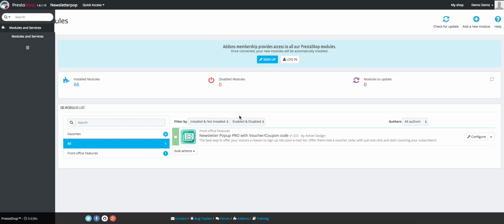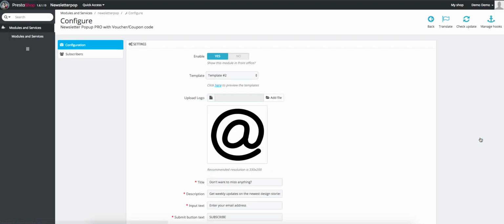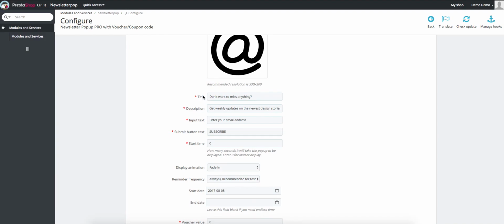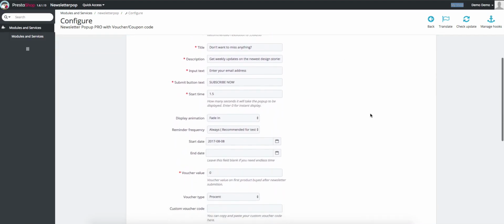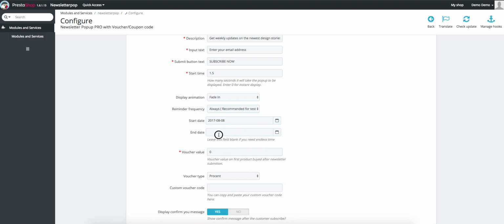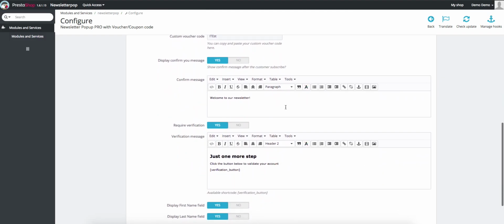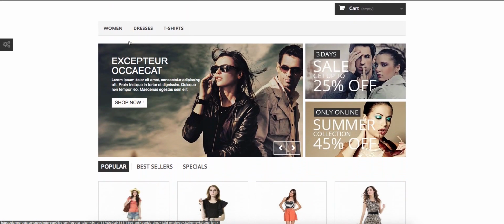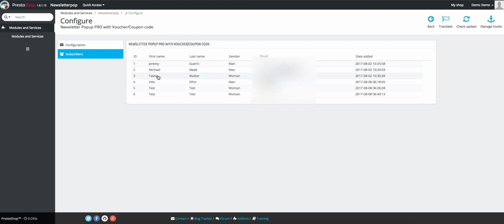Newsletter Pop-up PRO with Voucher/Coupon code | Prestashop Module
Newsletter Pop-up PRO with Voucher/Coupon code is the first newsletter popup module which is bringing all the necessary features you need to develop a nice e-mail marketing campaign. Most complex popup manager with vouchers and coupons so you don't need to buy more then 1 module.

A newsletter popup module that helps you develop a good e-mail marketing campaign.

Offer your visitors a reason to sign up into your e-mail list!